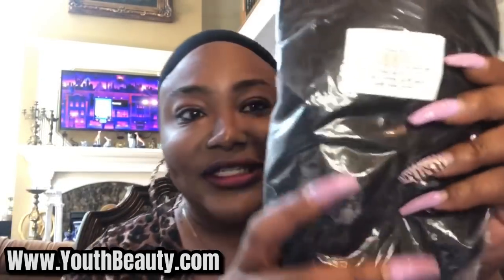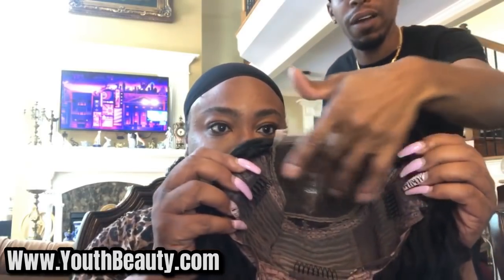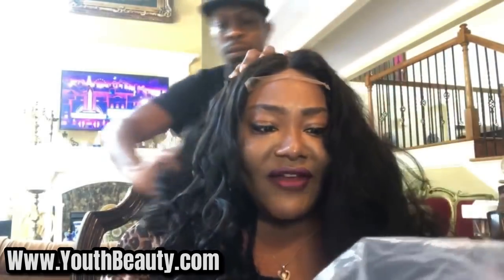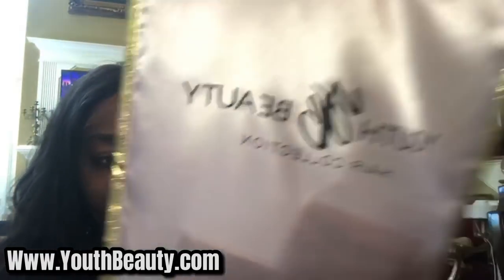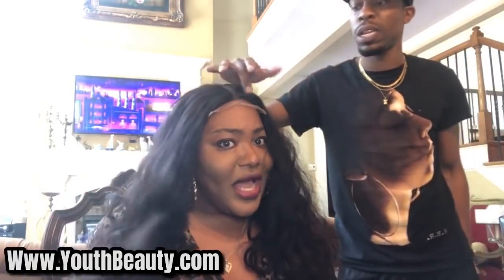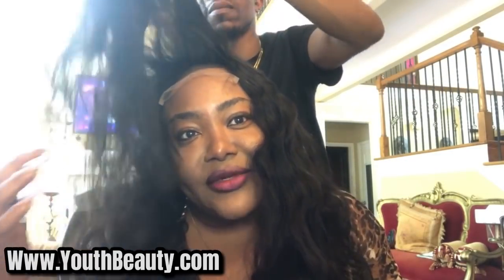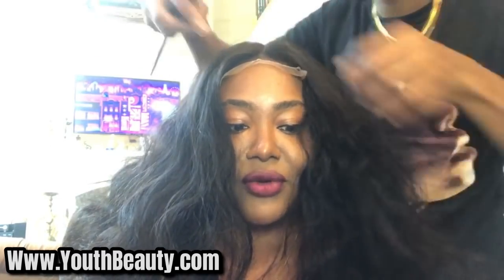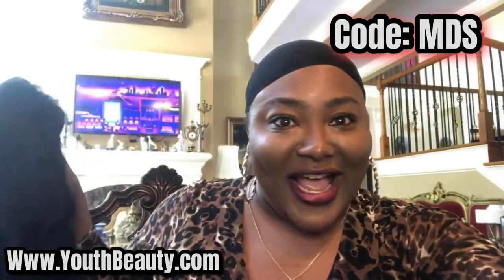Youth Beauty Wig "5x5' Swiss Lace closure [Ts Madison]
Hair Color:Natural Color
Length: 24inch
Cap Construction:5x5 Lace Closure Wigs
Texture: Body Wave
Density: 150%
Cap Size: Medium
Lace Color:Medium Brown